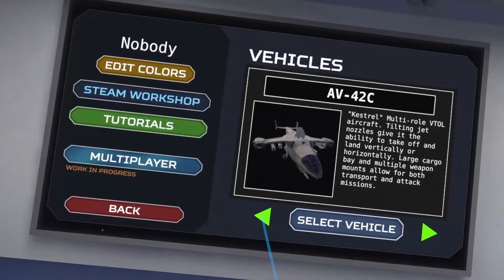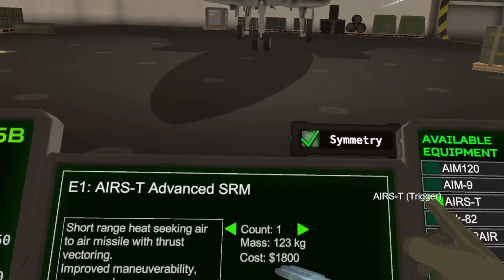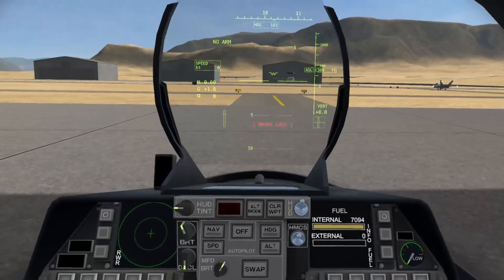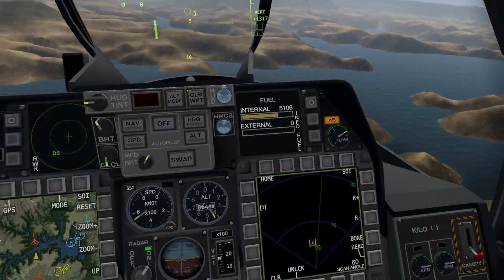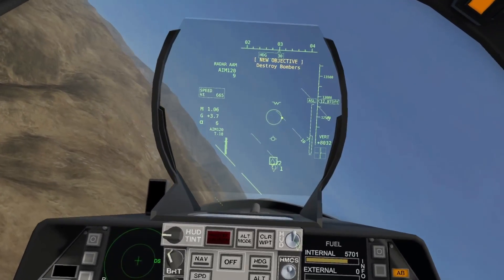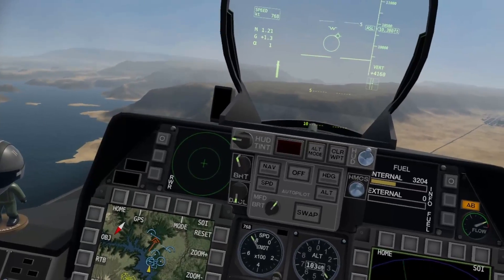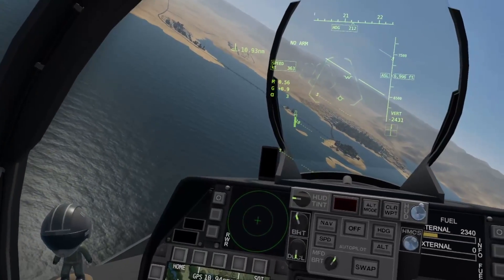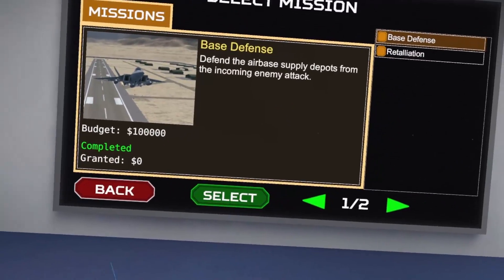VTOL VR (Operation Desert Cobra Campaign) - Part 1 - Base Defense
Pro tip: Don't pull 20 G's